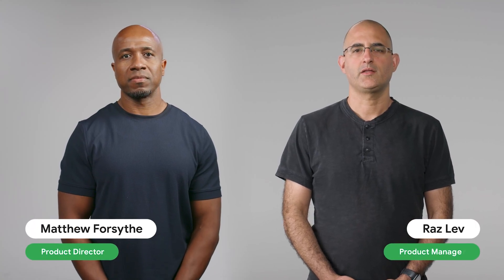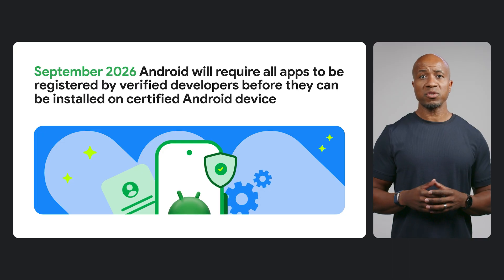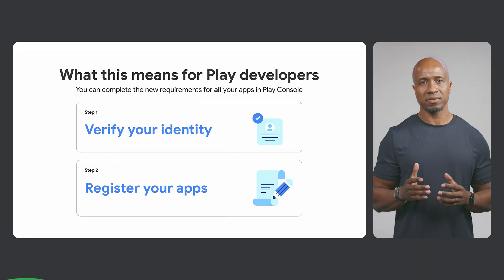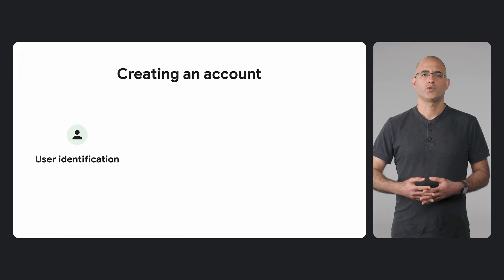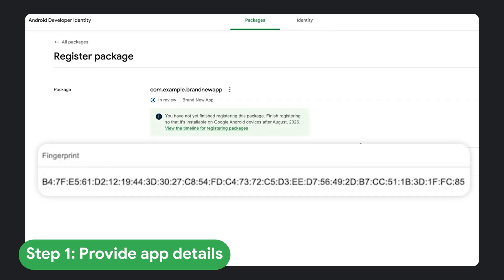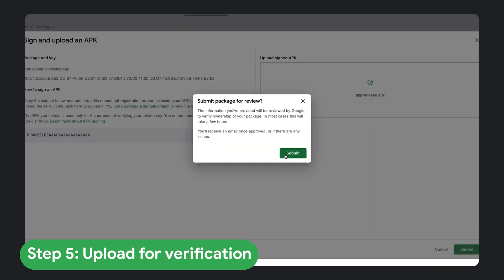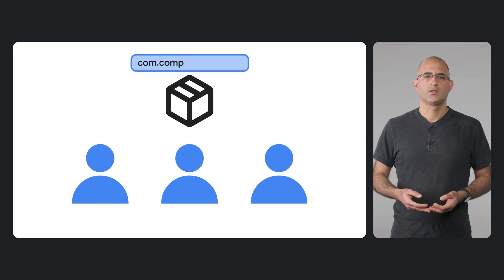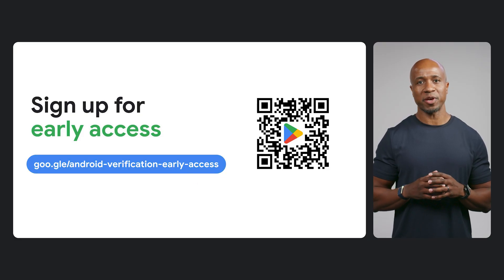Android developer verification walkthrough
Discover the new Android developer verification, a foundational step toward elevating Android security by deterring bad actors and making installing apps safer for everyone. Product Managers Matthew and Raz share a step-by-step guide on how to prepare for this requirement, covering account creation and app package registration.

Resources:
Read the blog post to learn more about how we’re building with your feedback

Chapters:
0:00 - Intro
0:26 - Elevating Android security
1:44 - Two developer paths
2:52 - Play Console experience
3:38 - Android Developer Console experience
8:41 - Your top questions

Speaker: Matthew Forsythe, Raz Lev
Products Mentioned: Android, Google Play for Android